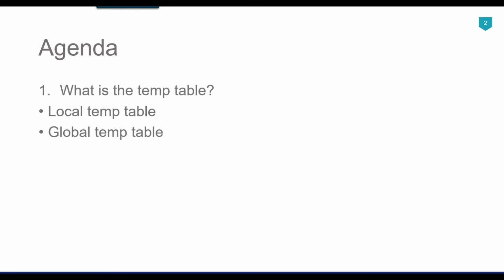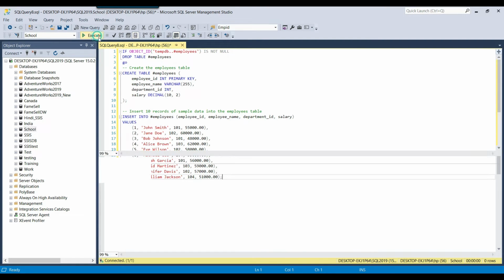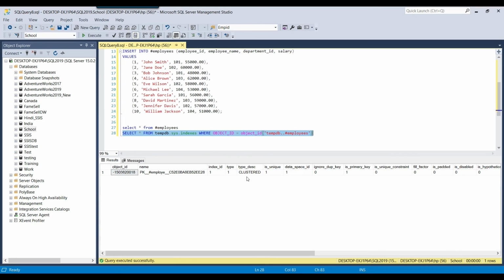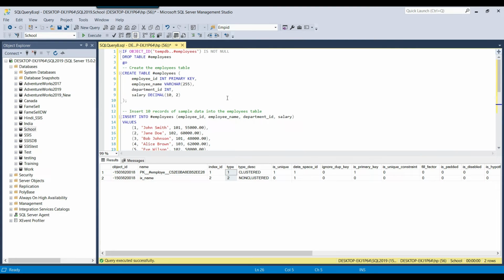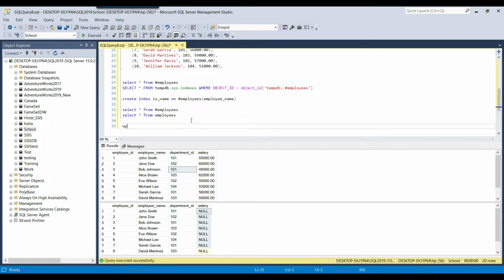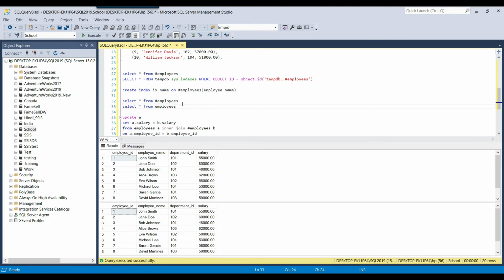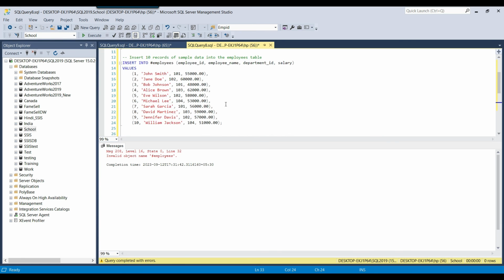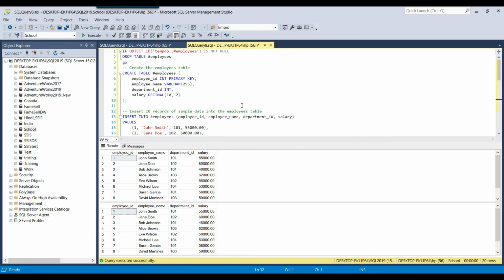55 Temporary table in sql server with example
Temporary table in sql server with example

What is temporary table in SQL with example?
What are the 2 types of temporary tables in SQL Server?
What is the syntax for temporary table in SQL Server?

Happy Learning.